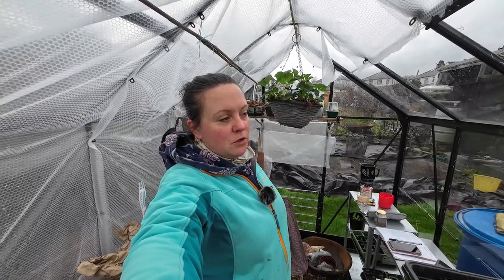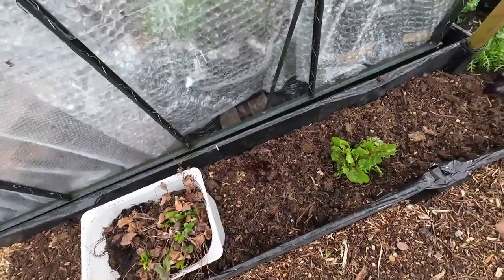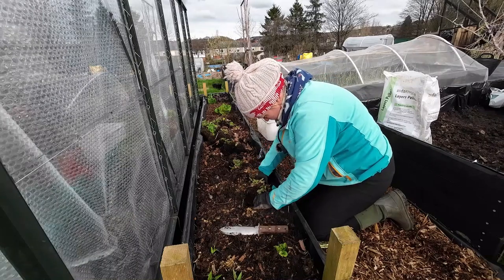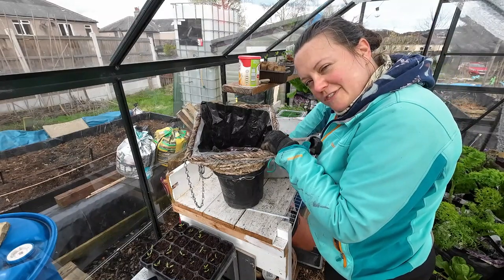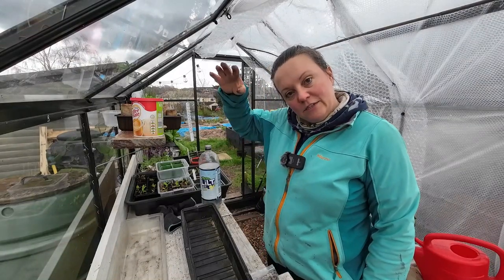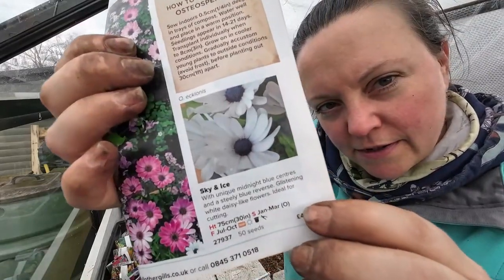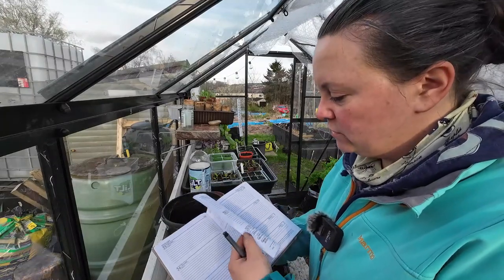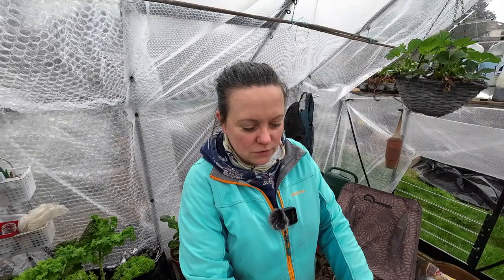Moving strawberries / making biodegradable paper pots / sowing marigolds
It's finally time to relocate the home grown strawberries to their new bed at the allotment and start a little hanging basket for some early fruiting in the greenhouse. We're making more little biodegradable and free paper pots to start sowing some little Tagetes marigolds as they will be fantastic companion plants for the tomatoes later this year! We also have a little vocal input from Kelvin although he was a bit camera shy today!